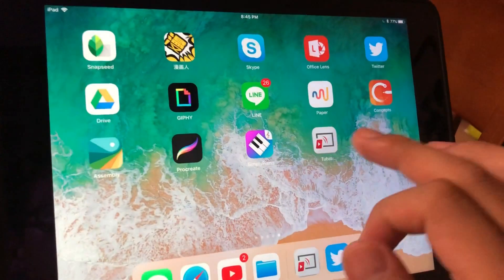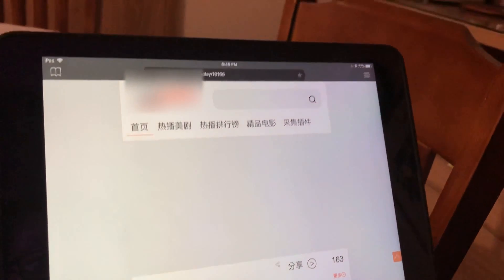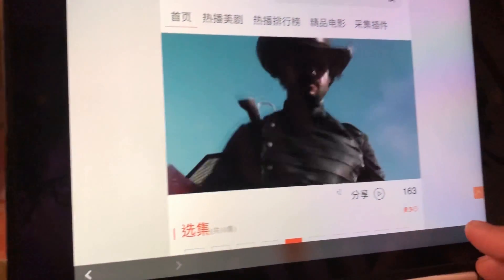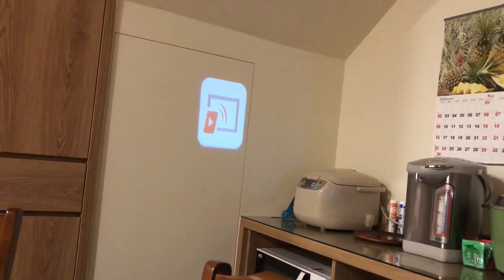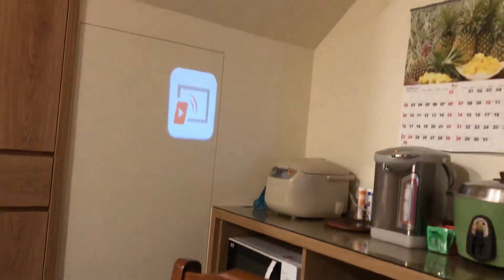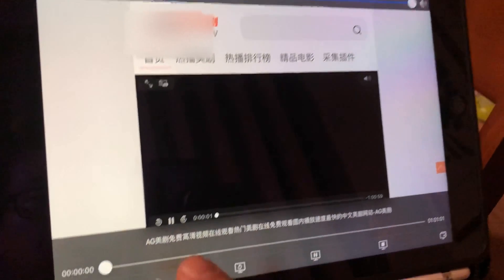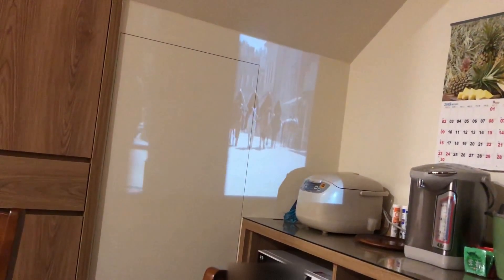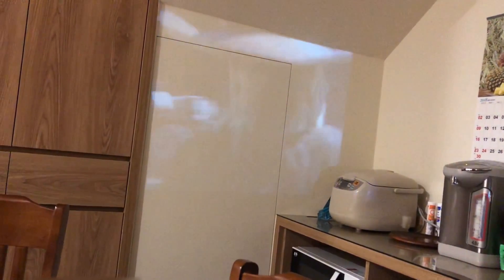iPad to TV over Tubio on Chromecast (Play online videos :))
wanna play web video on the big screen on iPhone/iPad?
this video using Tubio app push video on Chromecast or DLNA device (like Fire TV stickers)